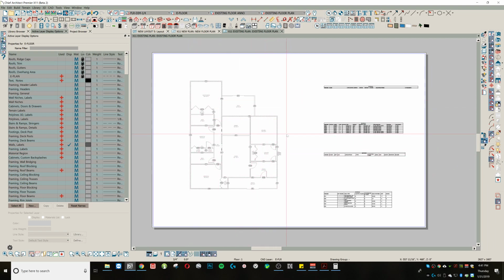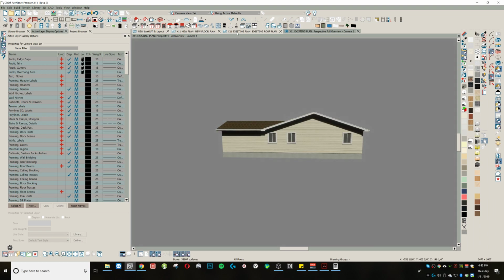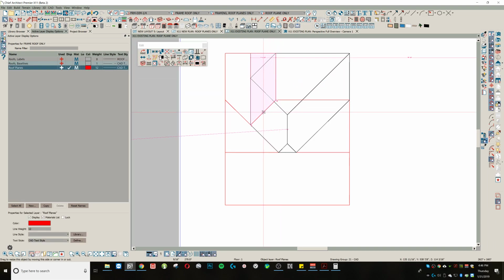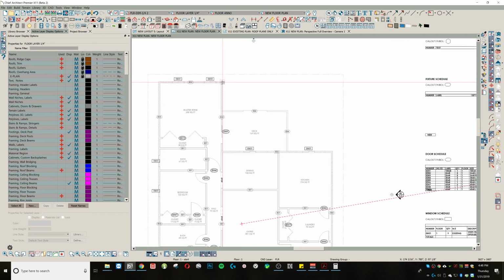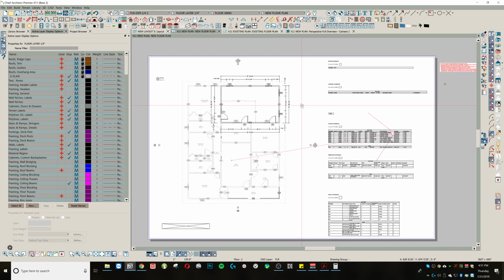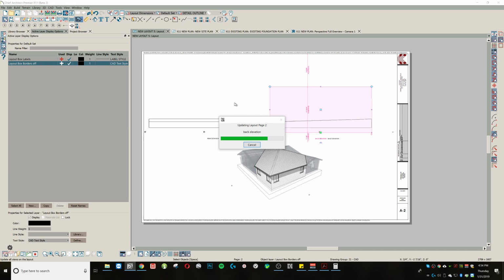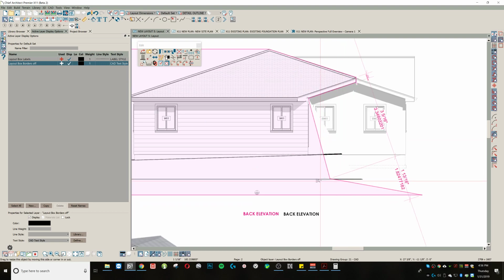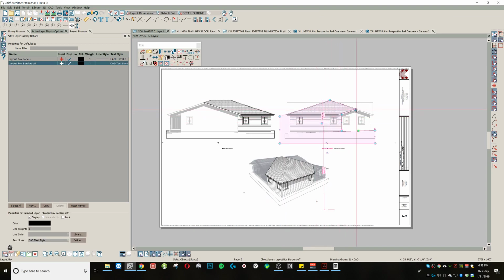X11 REFERENCE VIEW PLANS PART 2